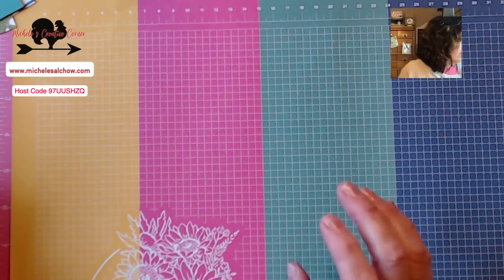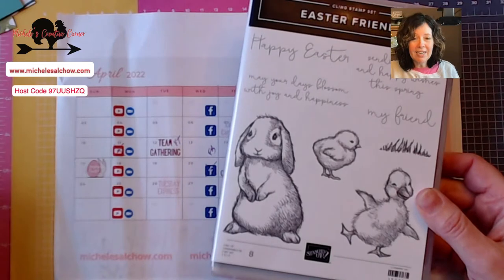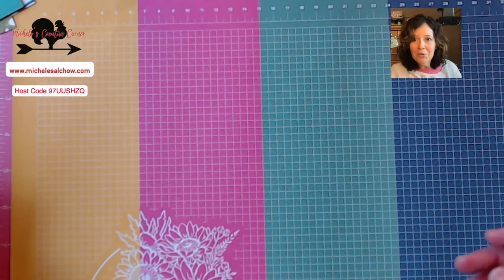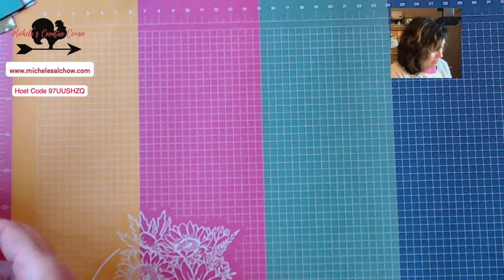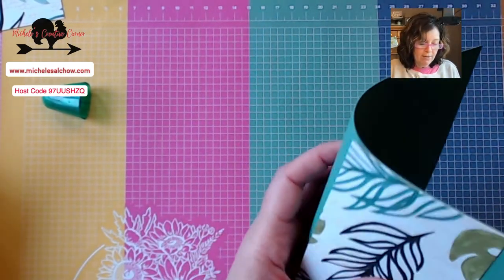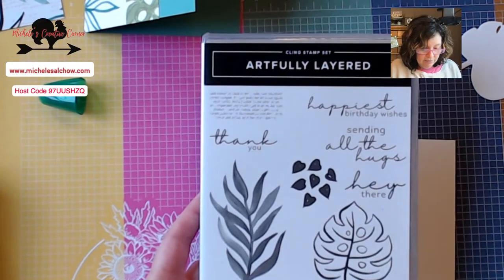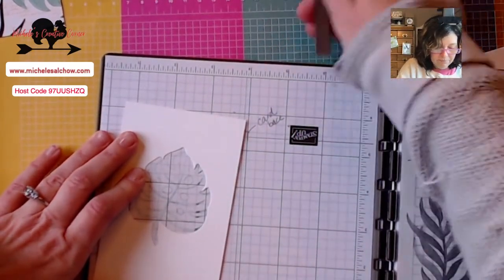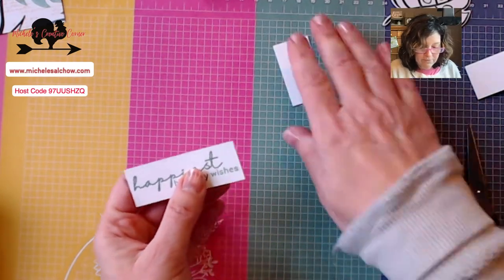A Fun Fold with Artfully Layered with 3 Looks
The 3 cards we created have similar looks. In fact, cards 2 and 3 have the same Just Jade base and card front. The inside looks the same, but card 3 has a little extra - it's a card within a card. I hope you will use this recipe when you need a little more room for your message or want a little something extra for a special someone.